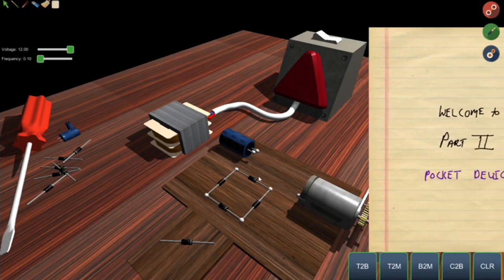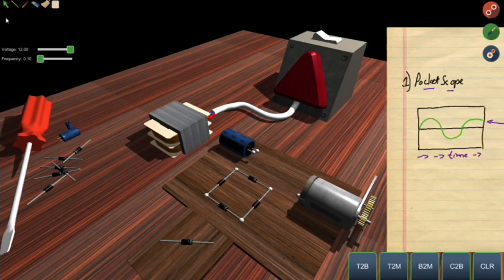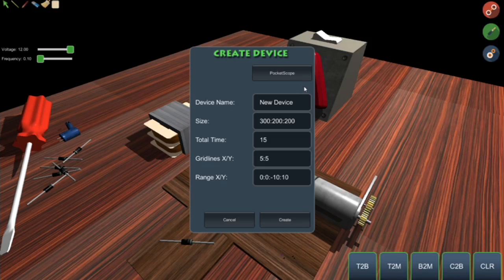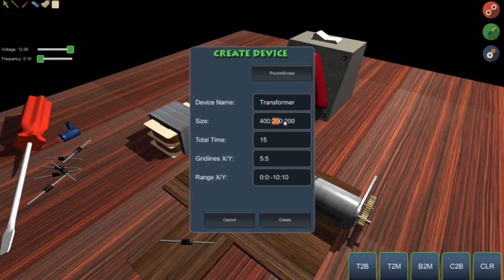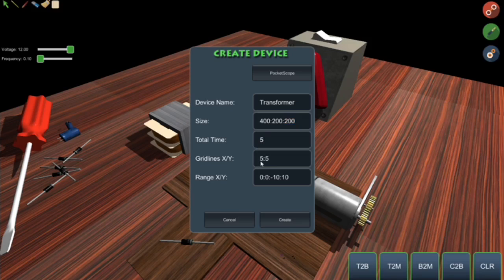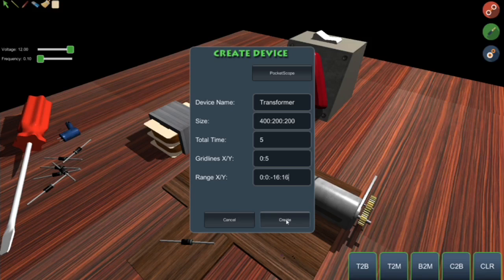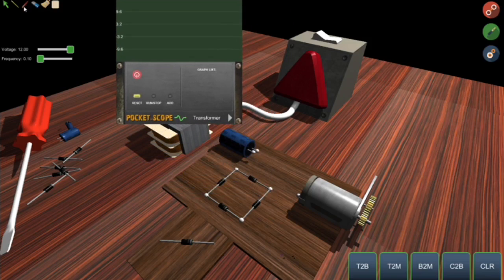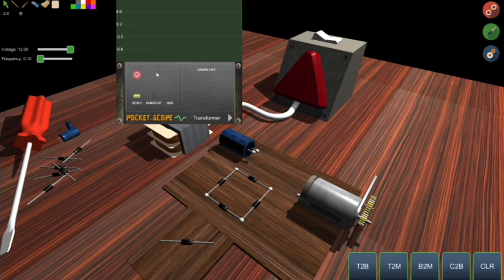pocketsim intro 4